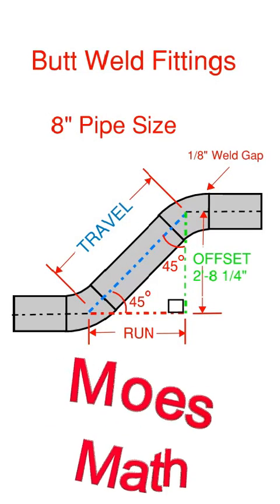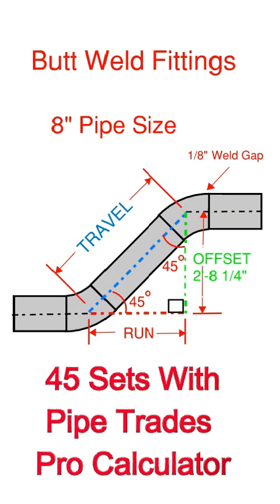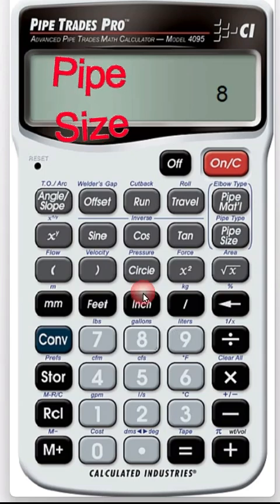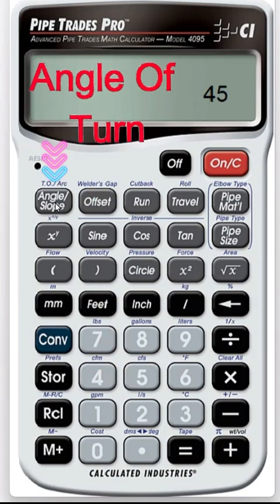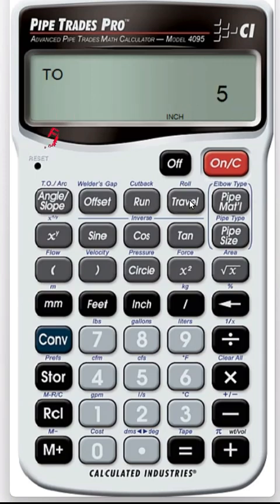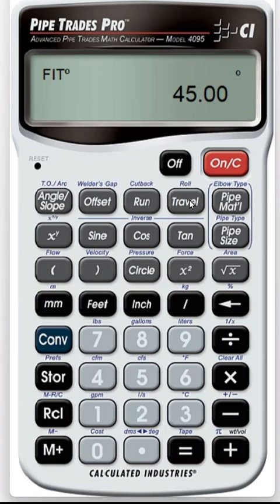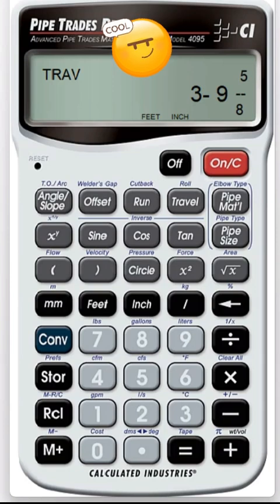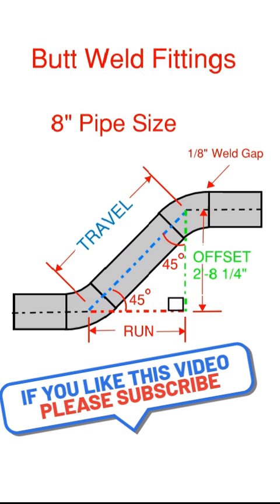45 sets Weld Fittings Using The Pipe Trades Pro Calculator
45 sets with Pipe Trades Pro Calculator. Find travel center to center. Find your cut piece or your end to end. Takes off your fittings and your gap also !!! How to make a pipe miter made simplepipefitting tricks,moes math,pipe fitter,pipe fitting basics,pipefitter training,pipefitter math,pipefitting 101,rolling offsets,mark duewerth,pipetrades pro,45 sets,pipefitter formulas,cutting down weld fittings,weld fitting take offs,sling problems
piping a 45 degree rolling offset,pipe trig,pipefitter tools,odd angle fitting take offs,angle finder,pipefitting,local 597,united association,pipewelding,how to fit pipes,rigging,weld fittingsPlease donate to help the development of future Moes Math Videos